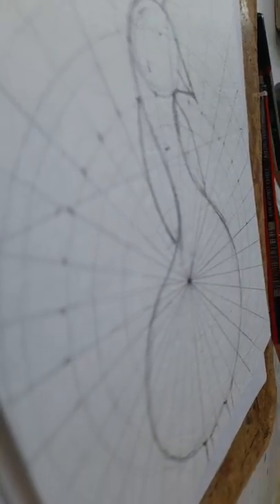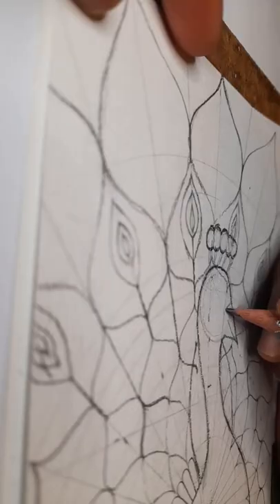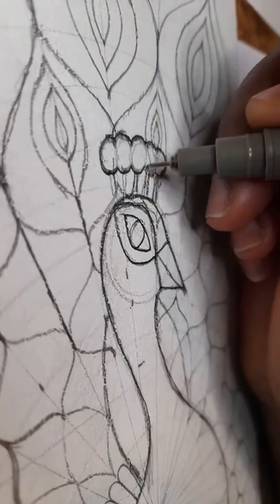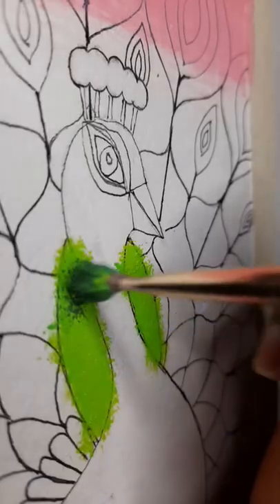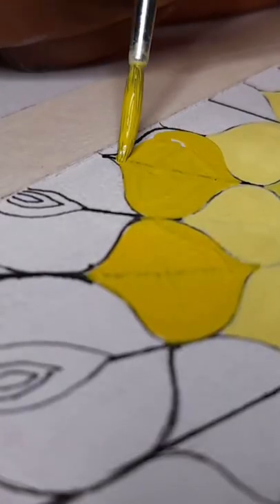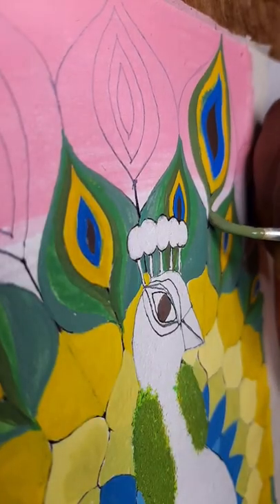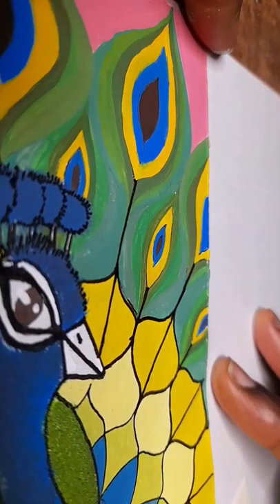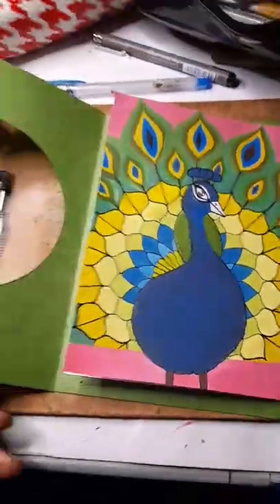Painting a peacock 🦚 in acrylics! and turning it into a card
Hiiii welcome to shorts. Today I paint a peacock and make a card from it. I am constantly trying out new things to improve my art journey so I hope you enjoyed this video and are inspired to create your own peacock card! Thanks so much for watch ❤️

I used inshot to edit this video.